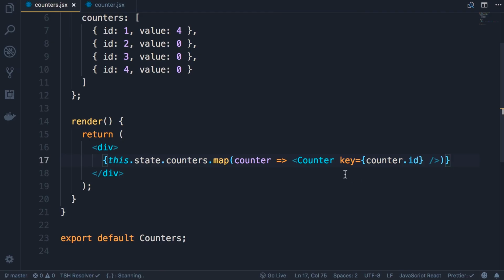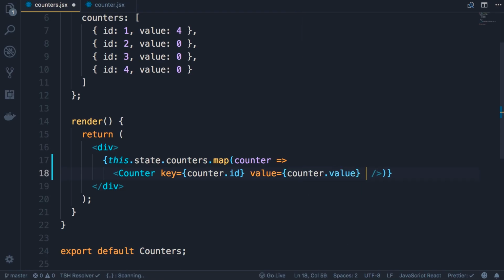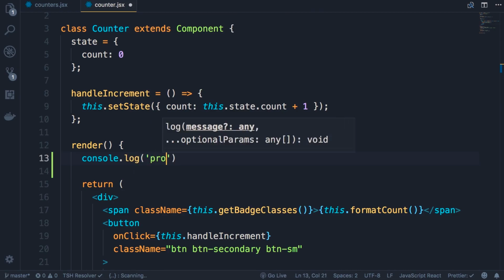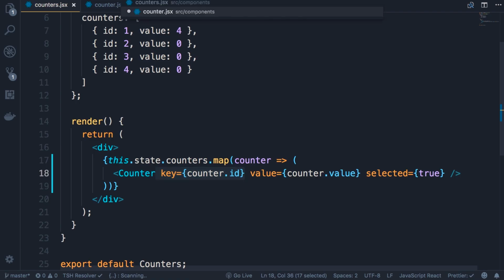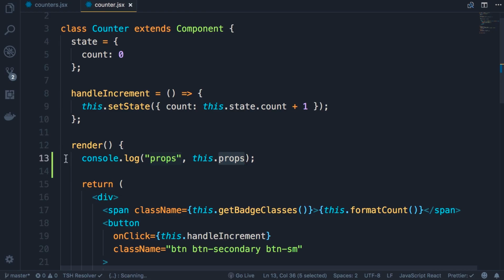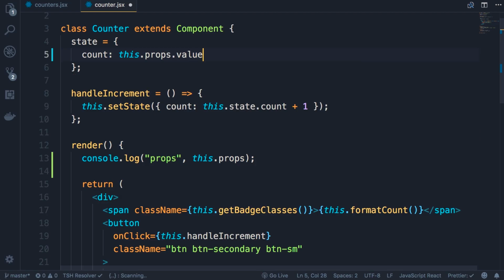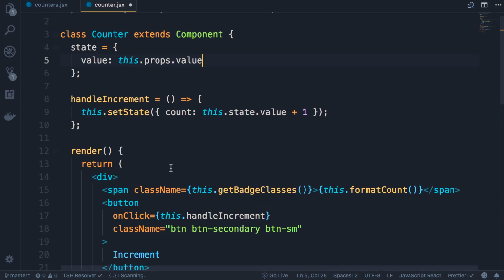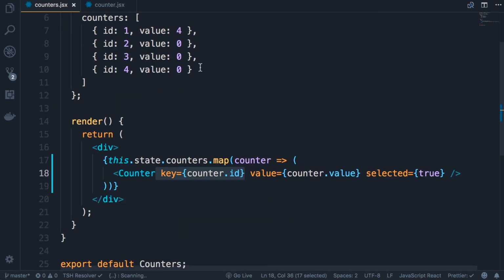44 Passing Data to Components